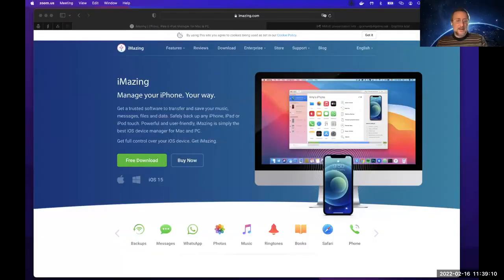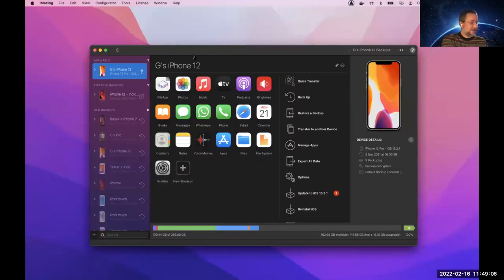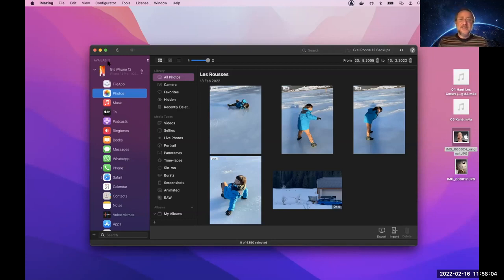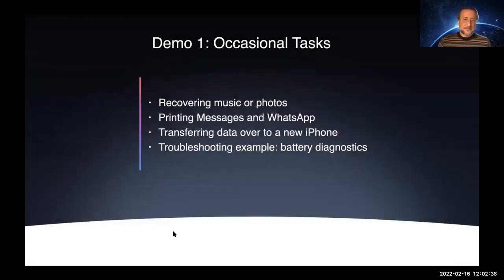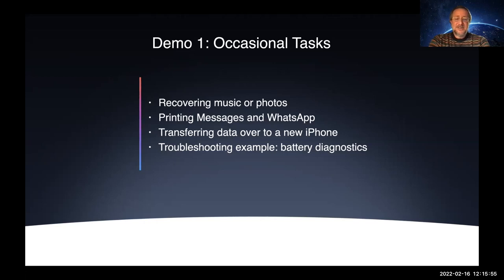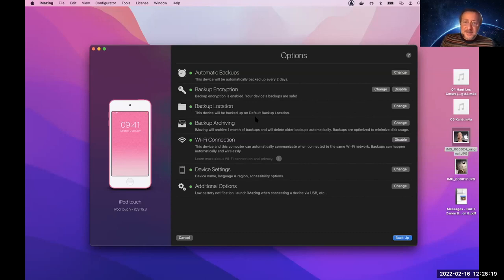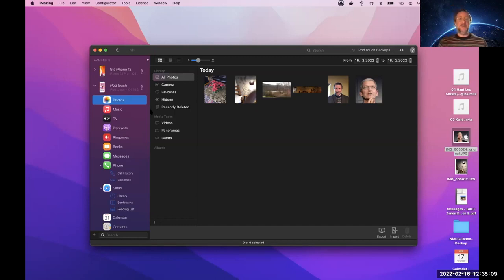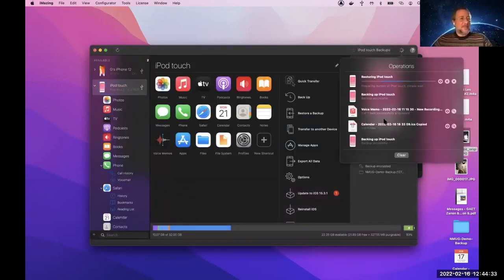Feb 16 2022 iMazing PRESENTED BY Gregorio Zanon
NAPLES MUG WORLWIDE REGULAR WEDNESDAY MEETING FEB 16 2022
iMazing PRESENTED BY Gregorio Zanon
ZOOM MEETING